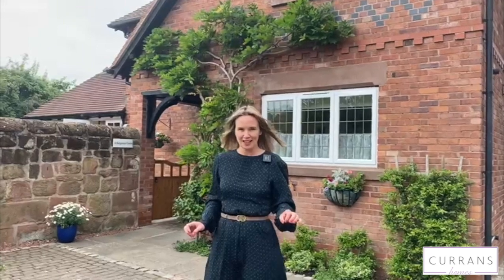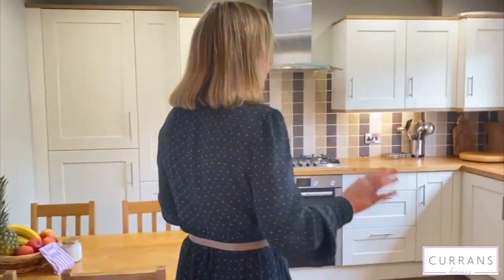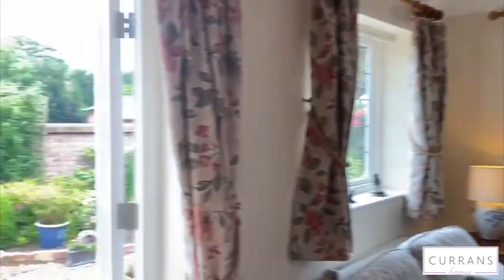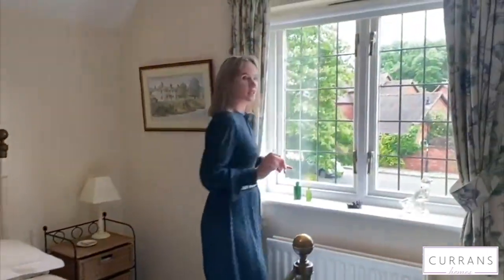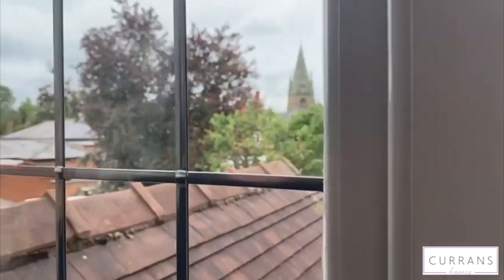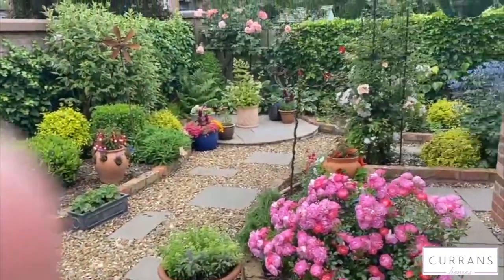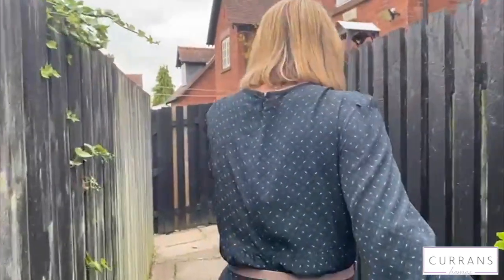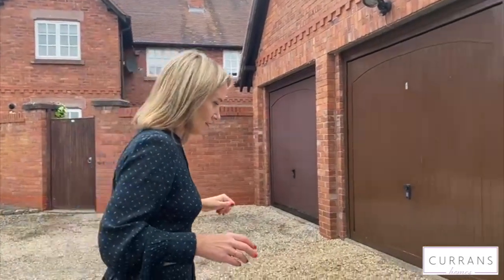Burganey Court, Pulford - £350,000